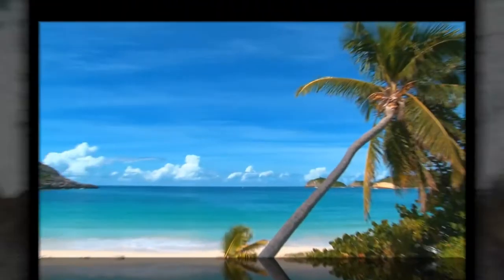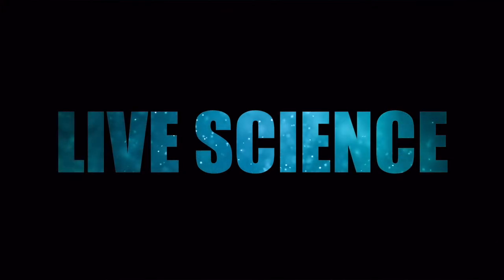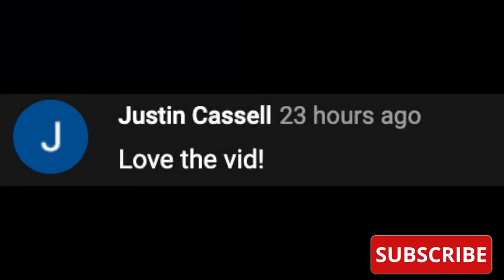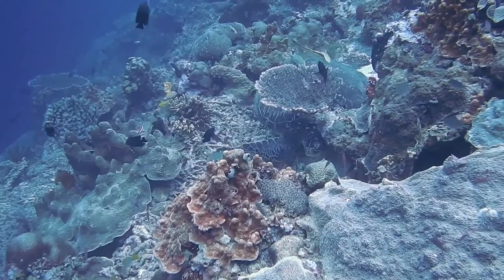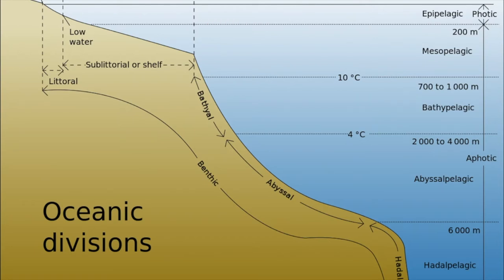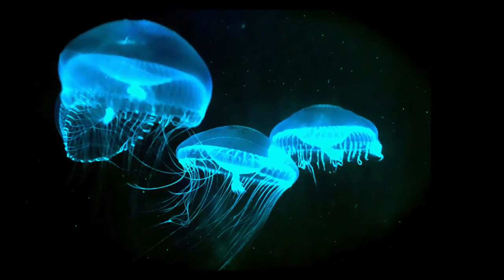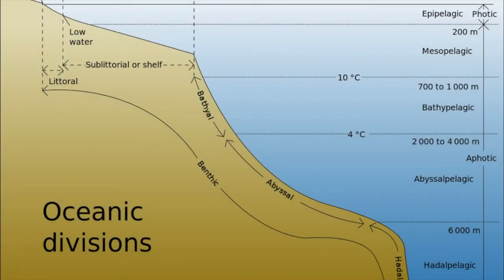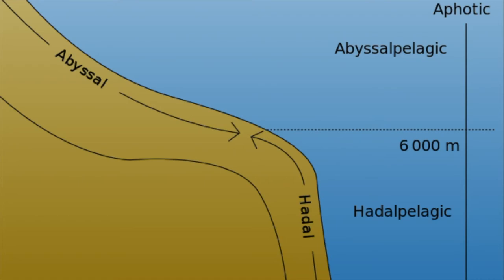Ocean Zones — EXPLAINED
Today, we are going to be talking about ocean floors!